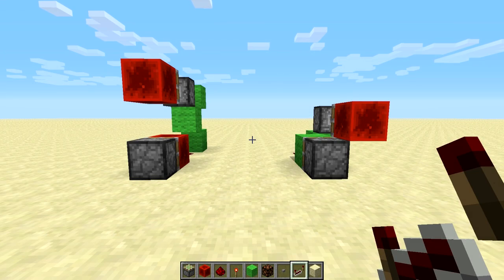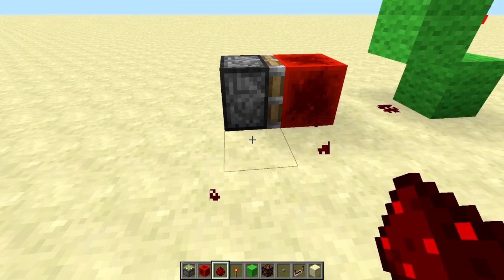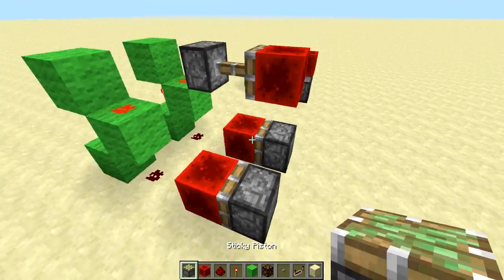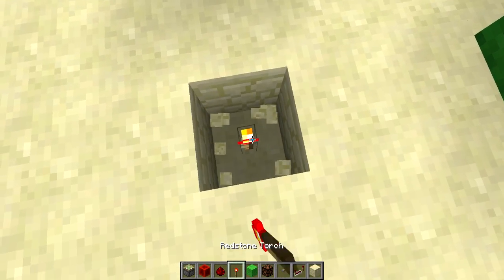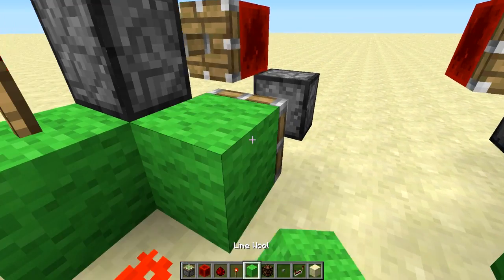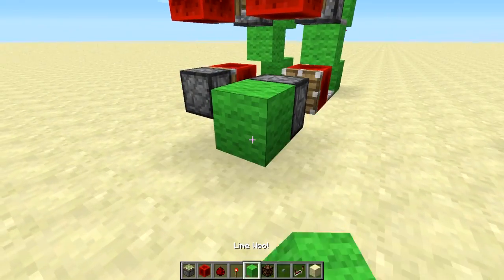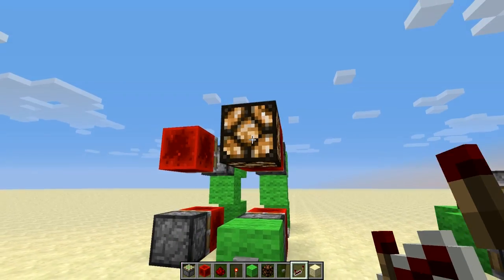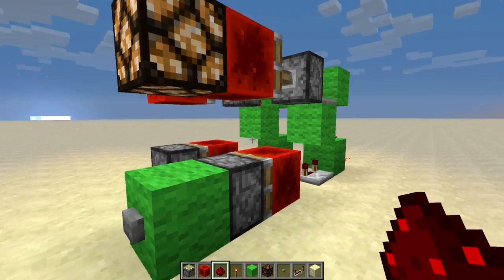Minecraft - 2 Easy BUD T Flip-Flops (Minecraft 1.5)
I was just messing around in the recent snapshot, and came up with these two simple designs.  The first one can also be easily turned into a T Flip-Flop with status indicator light.